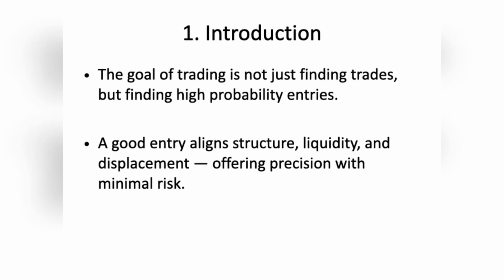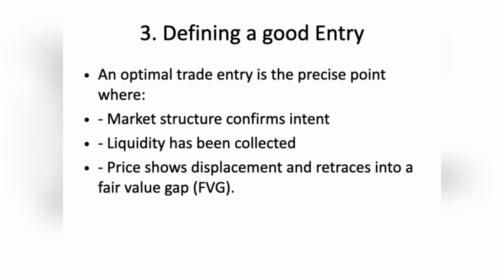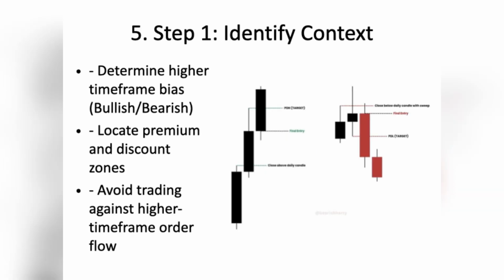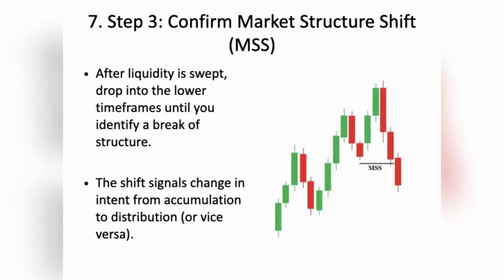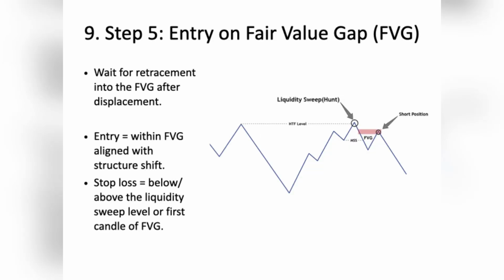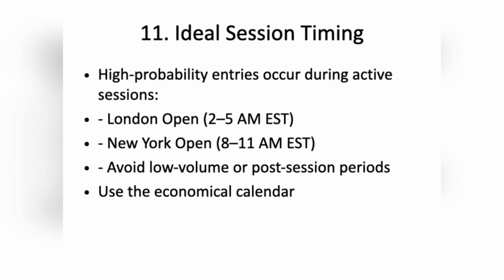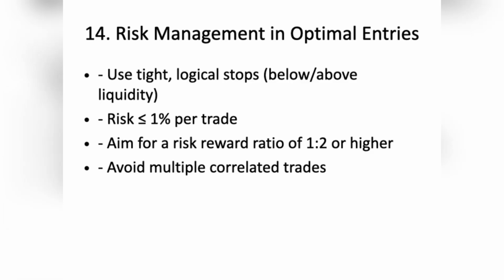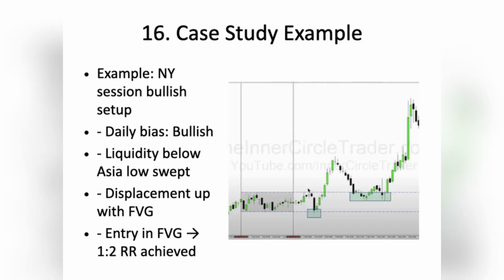Lesson 21: Confirmation Criteria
Tired of entering trades too early or missing the real move? This lesson reveals the exact 5-step confirmation process used by professional traders to identify precise, low-risk entries aligned with institutional order flow. We're moving beyond theory into a practical, repeatable framework.